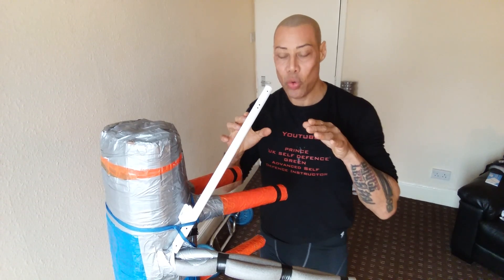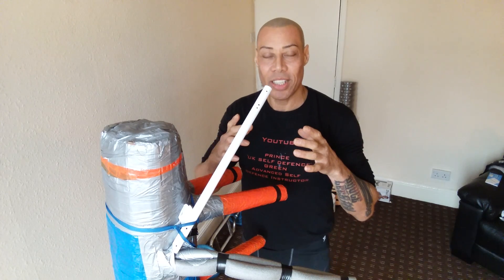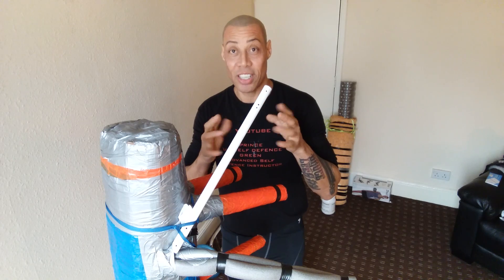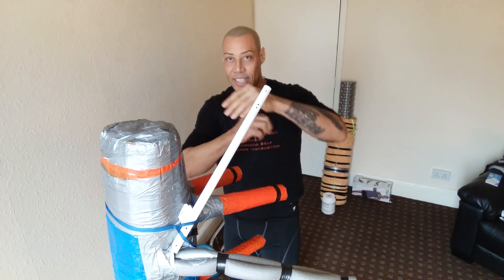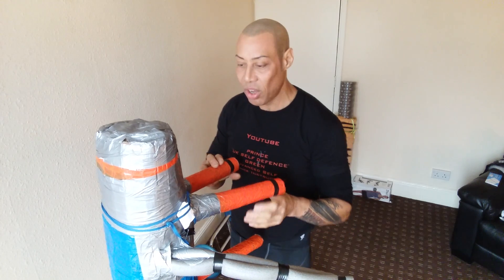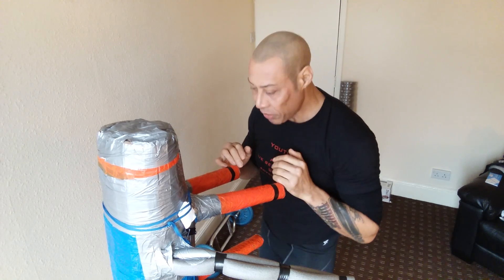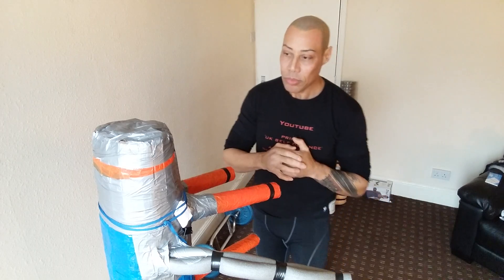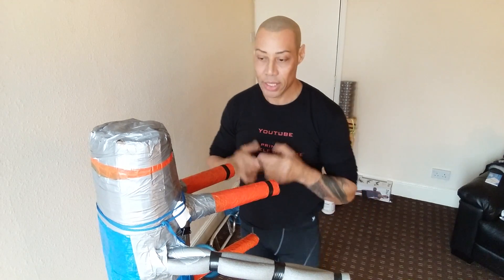DEADLY FIGHT SKILLS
If you train a compound movement repeatedly it becomes second nature,this technique is just a forward flow combination that has some of my students rapidly improving in their strike patterns.